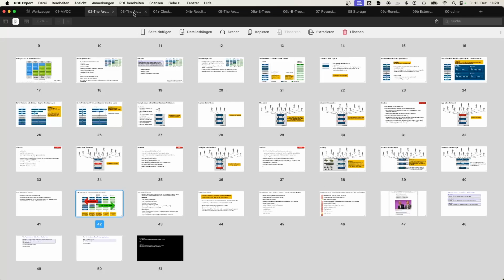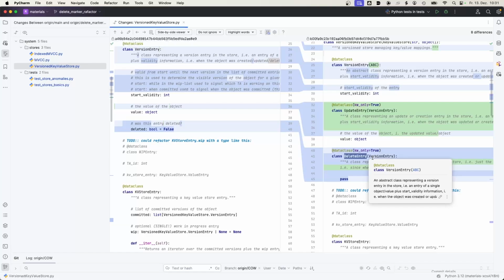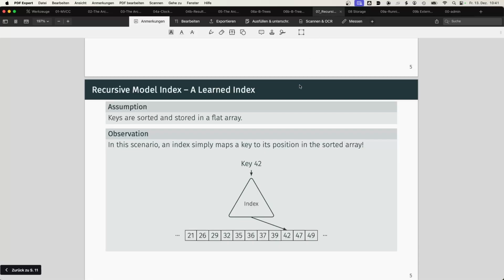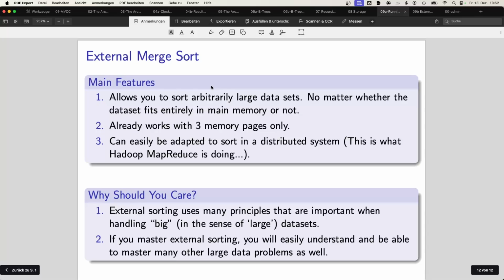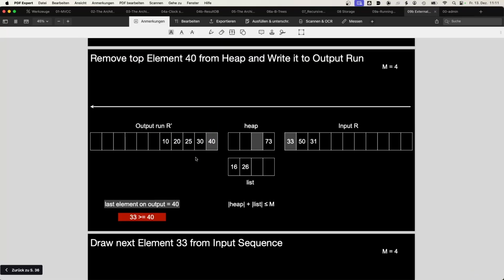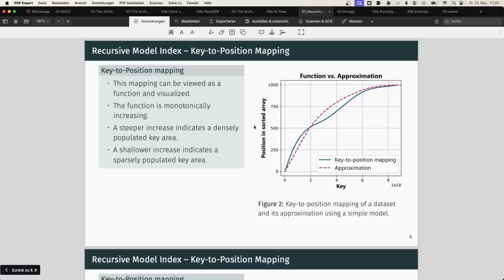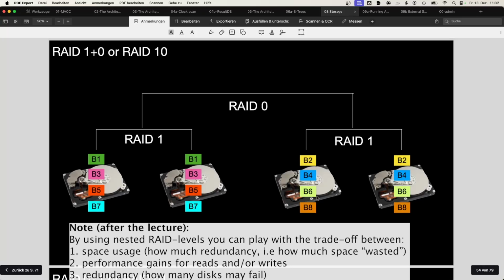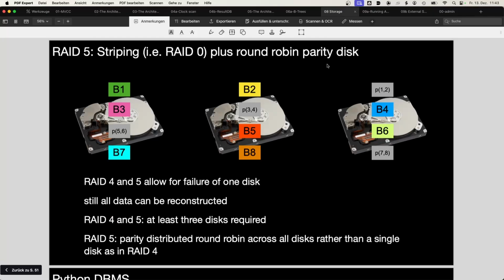Summary of Part 1